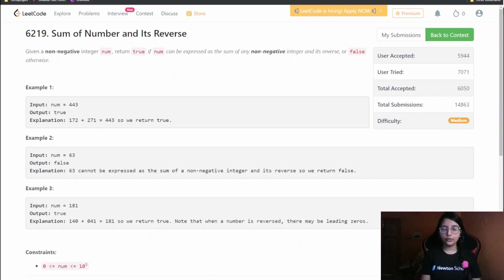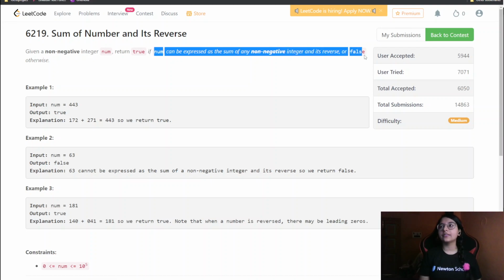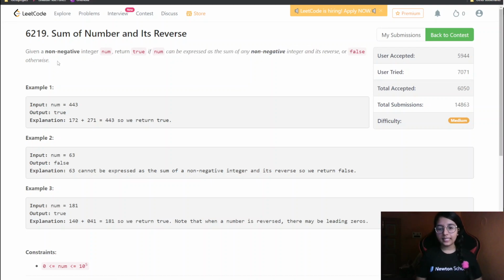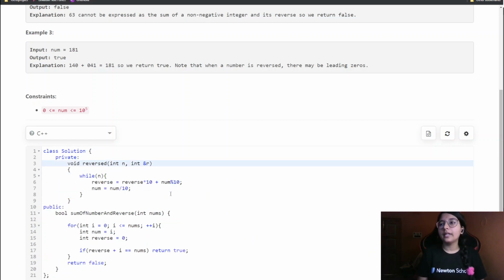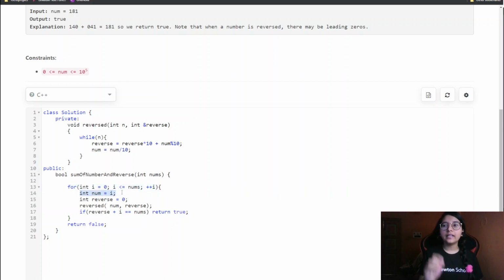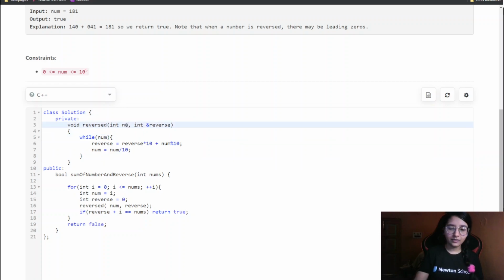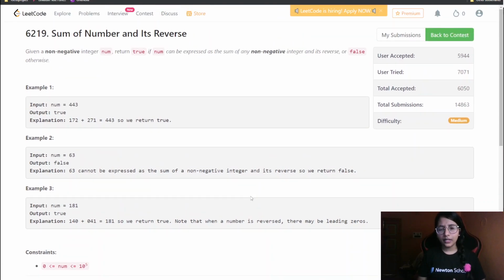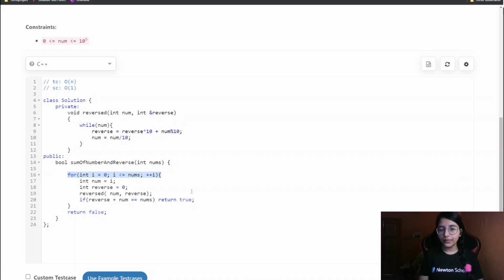6219. Sum of Number and Its Reverse || Leetcode Contest Medium || Maths || CPP